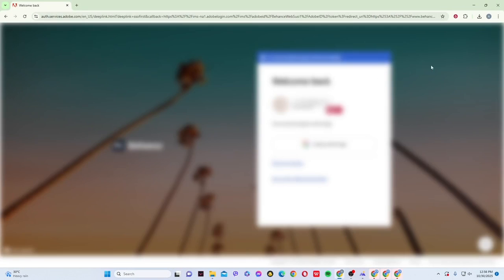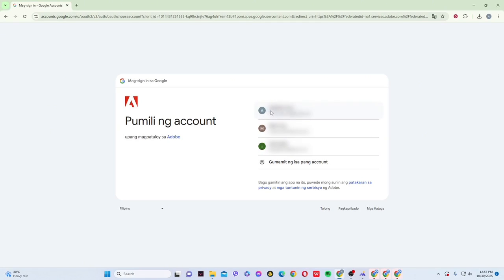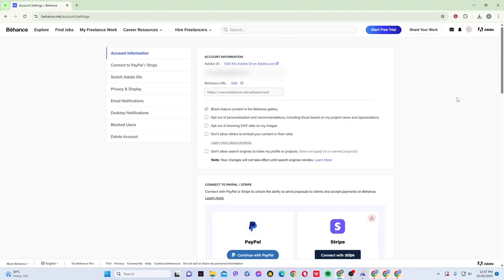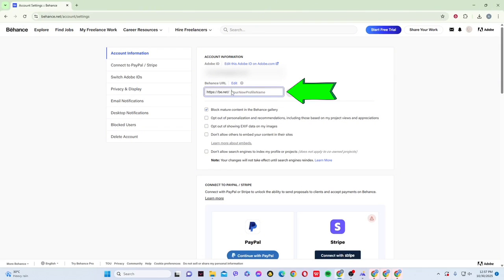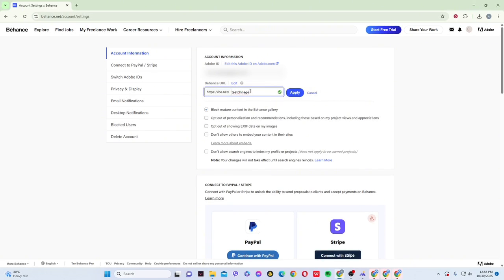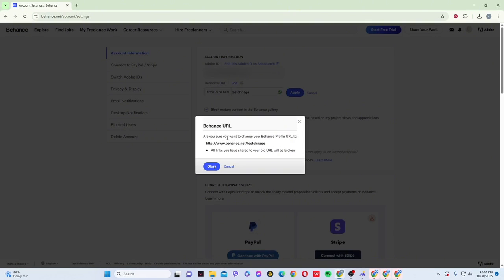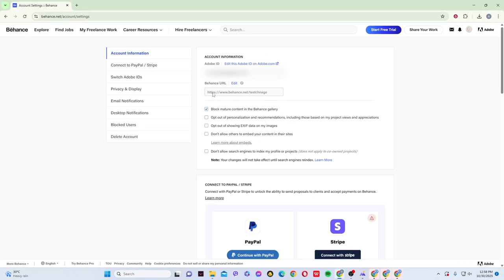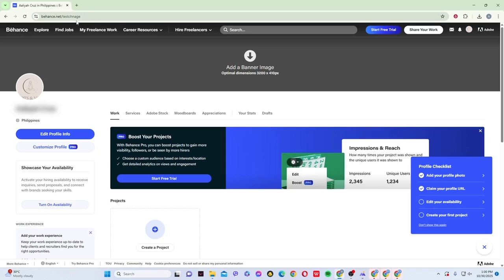How to Change Behance URL (Superb Easy!!!)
Learn how to change your Behance URL step-by-step. This tutorial shows you how to customize your Behance profile link to make it more professional and easier to share with clients, employers, and on social media.

You’ll also learn how to edit your Behance username, choose a unique portfolio URL, and make your profile stand out with a clean, branded link. Perfect for designers, artists, and creatives who want to build a strong professional presence on Behance.